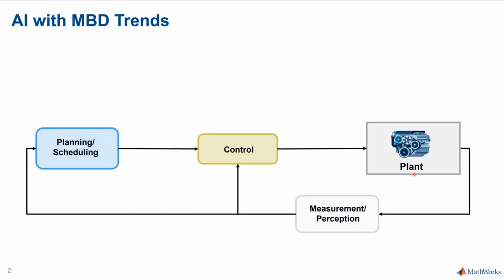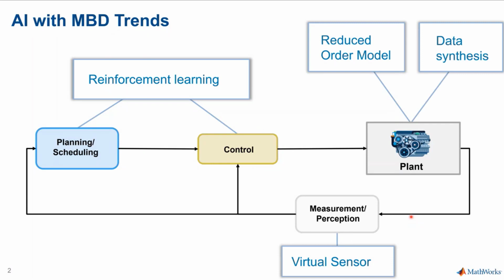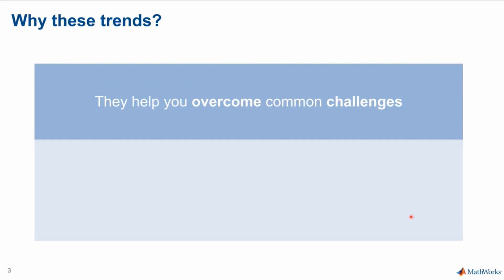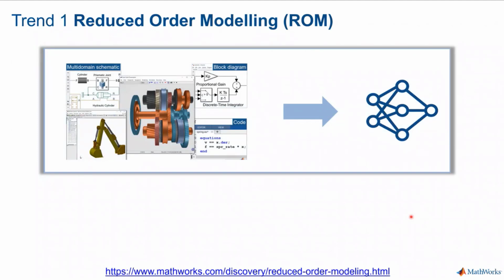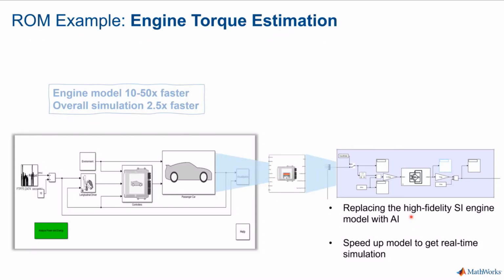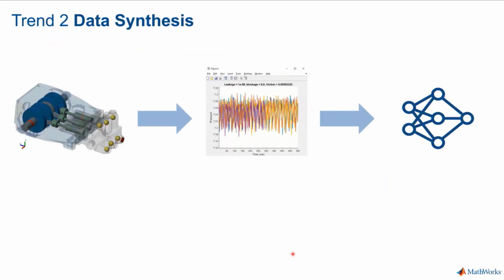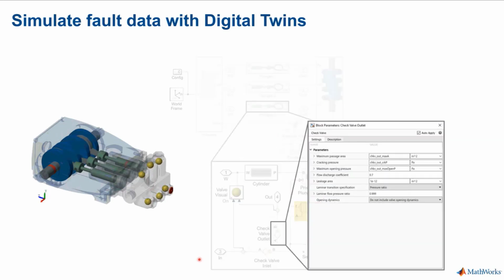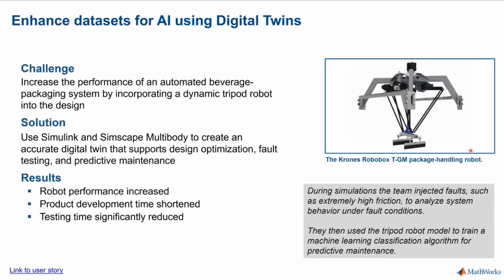Temel Kavramlar ve Modelleme Yaklaşımları,Part1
Reduced Order Modeling, Virtual Sensors